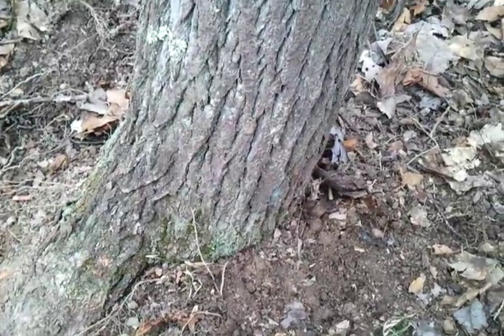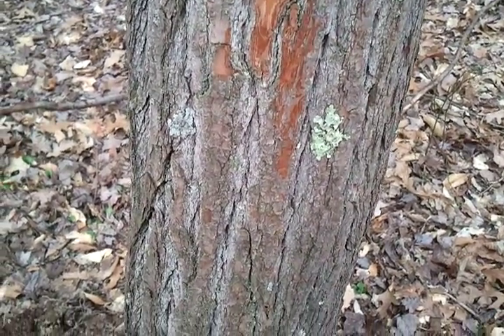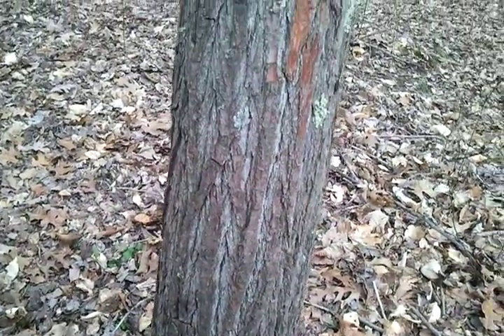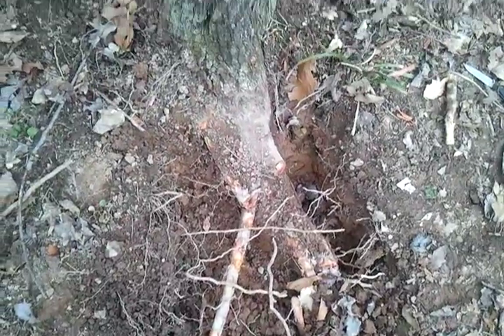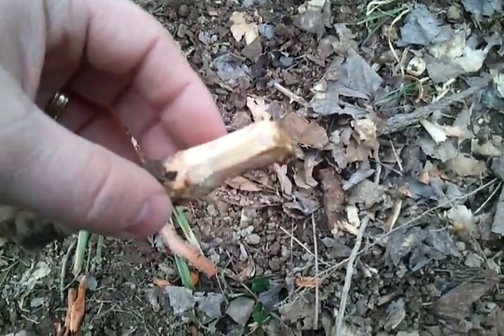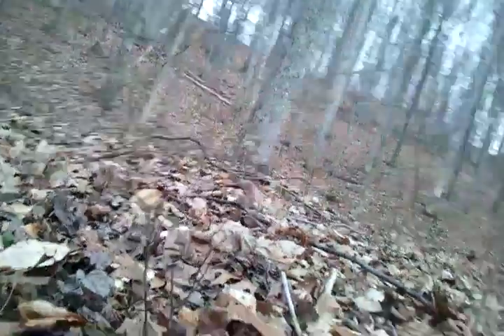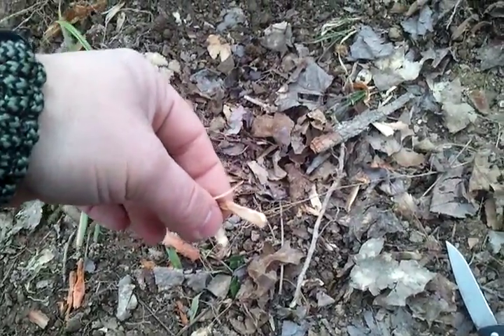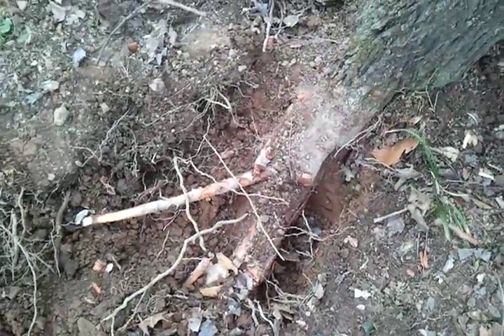Sassafras Tea - A great survival tea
Instruction on how to harvest Sassafras root and make tea.